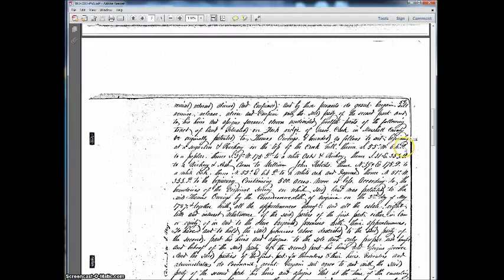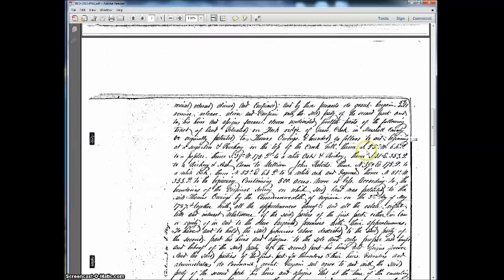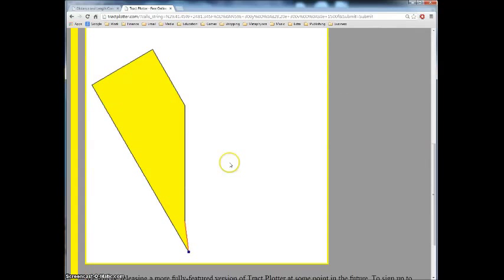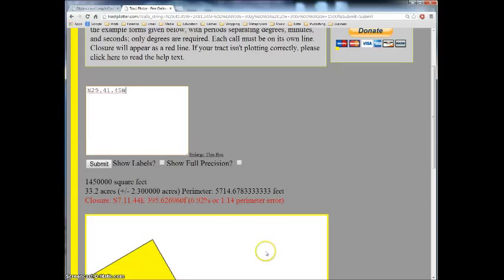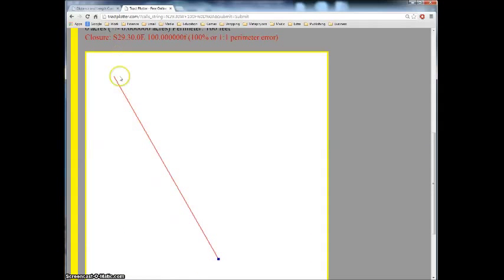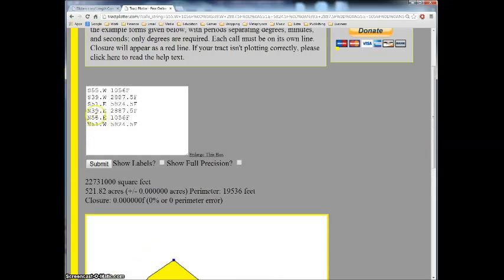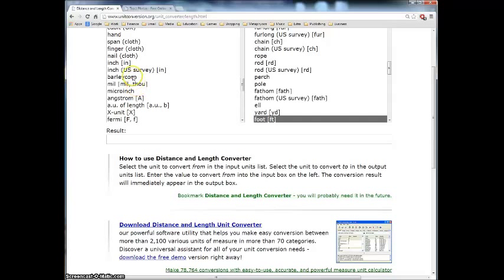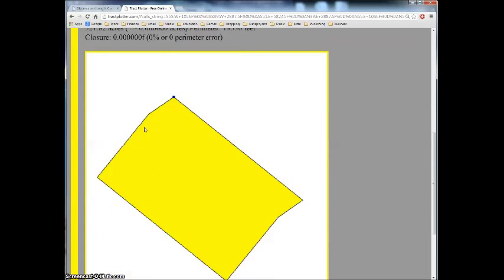How to Plot a Description Using Tractplotter.com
Here's the example I used:
S55.W 1056F
S39.W 2887.5F
S51.E 5824.5F
N39.E 2887.5F
N55.E 1056F
N51.W 5824.5F